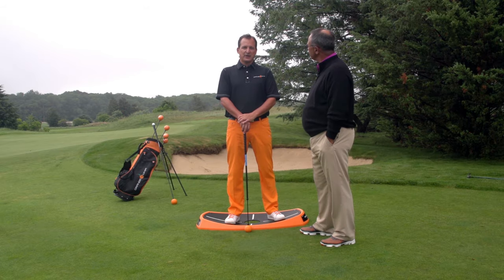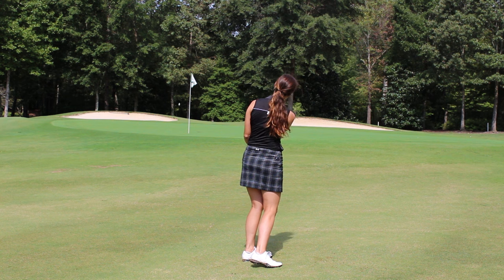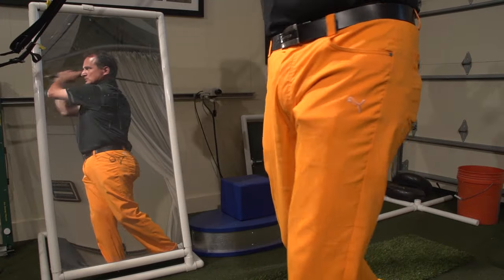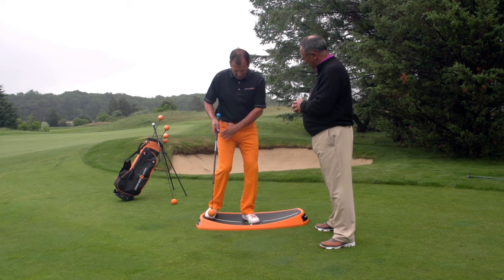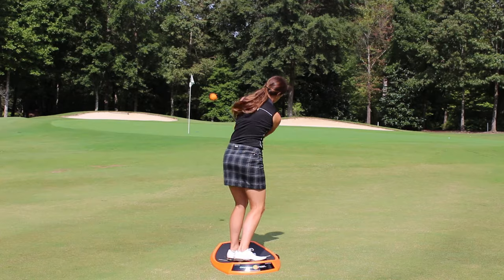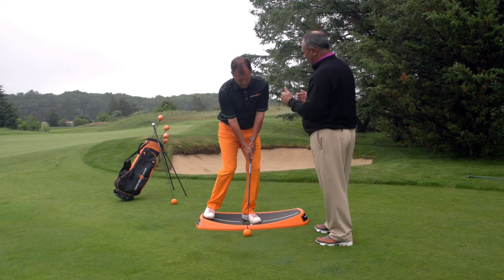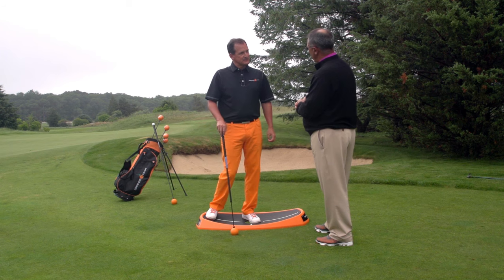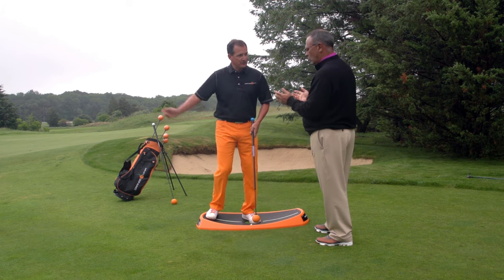Orange Whip Short Game Drills